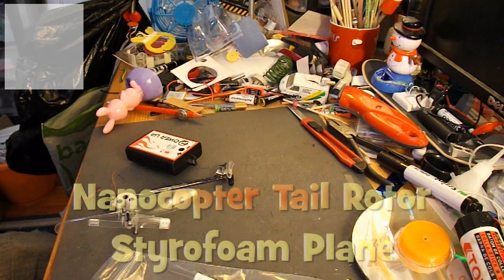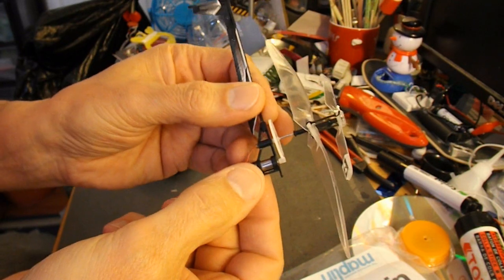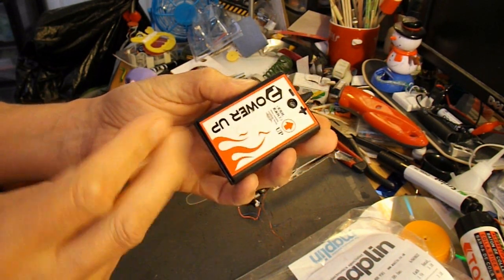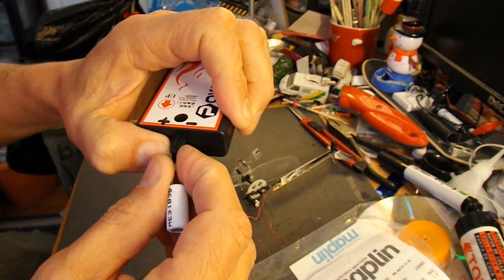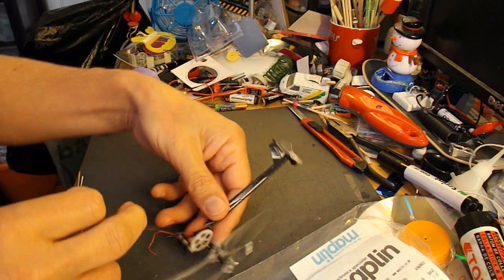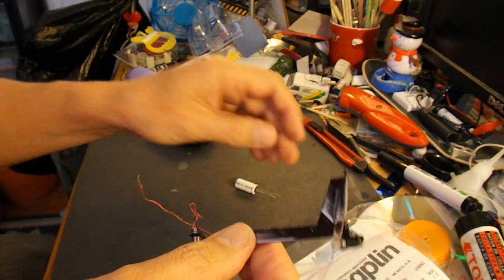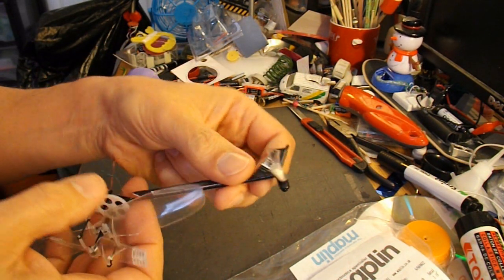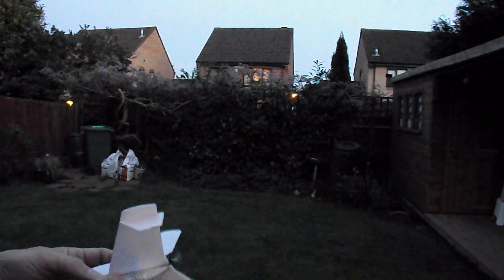Nanocopter Tail Rotor Styrofoam Plane Part #1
I have a few 'disassembled' nanocopters and I wondered if I could power a plane just using the tail rotor. This plane just about flies so it needs a bit of work to make it work properly.

Main components
Nanocopter Tail Rotor assembly
Styrofoam plates
Supercapacitor

Main Tools
Hot Glue Gun
Sharp knife
Soldering iron

In this video I use the charger pack from a PowerUp kit but here is my helpfile on making a charger unit for my supercapacitors